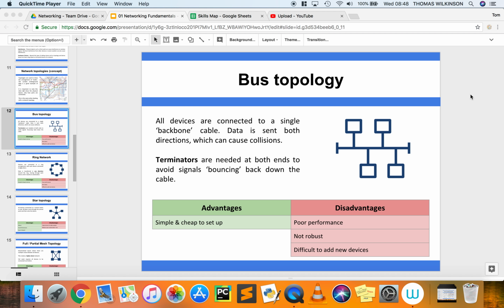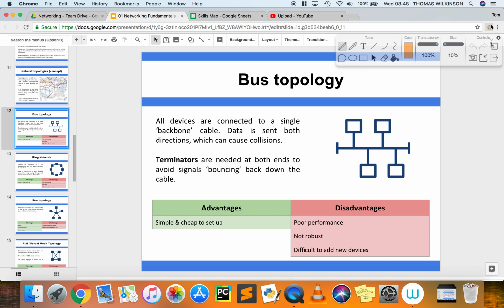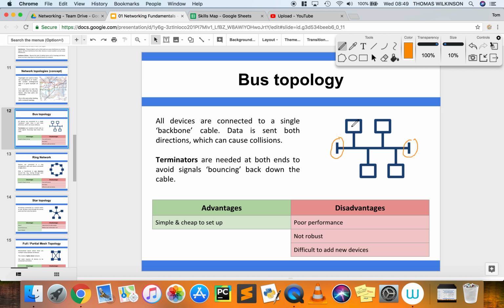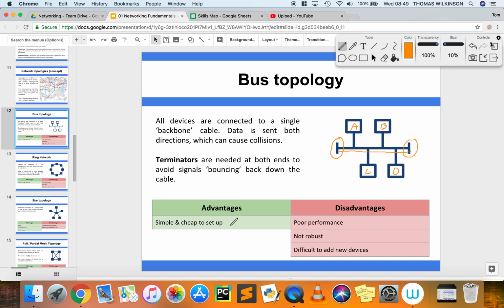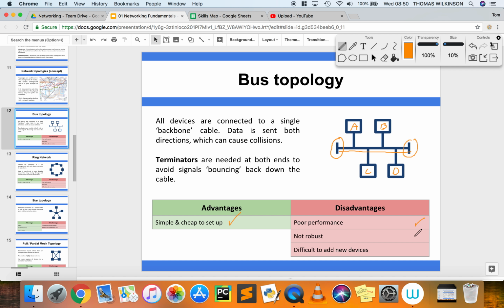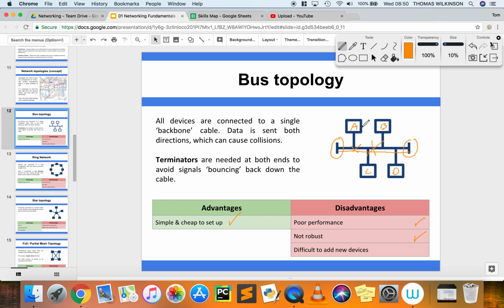Networking Fundamentals - Bus topology